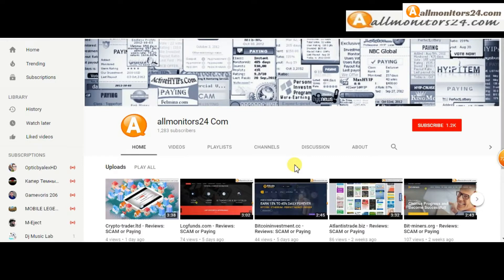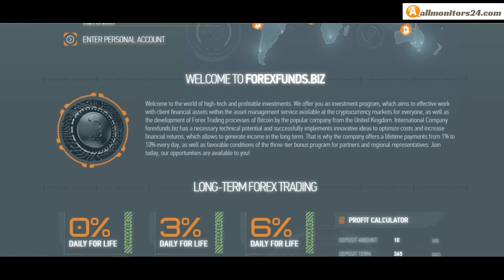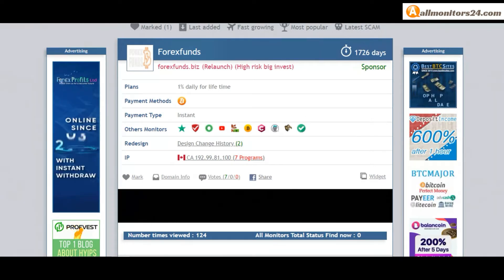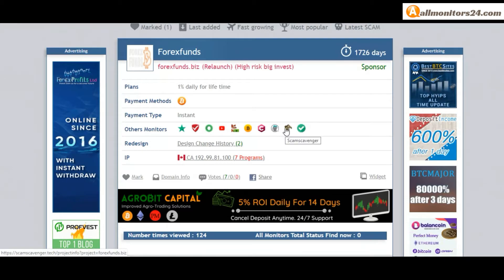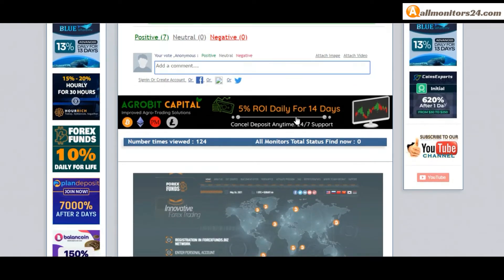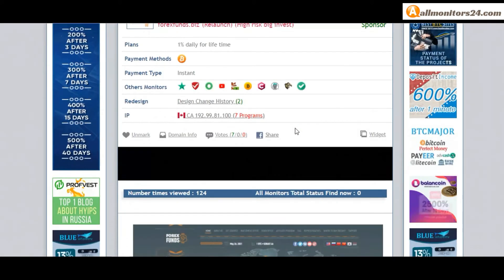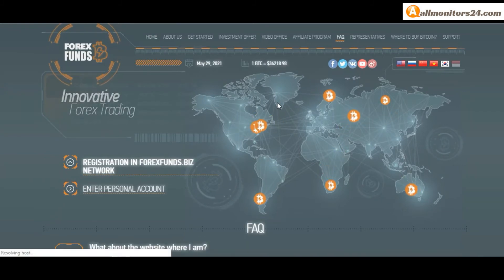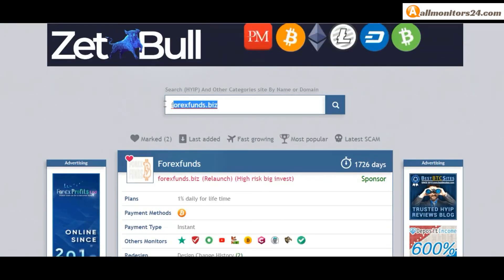forexfunds.biz , Reviews Scam Or Paying ?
Allmonitors24.com help you to find  check website is paying or a scam be safe  more info about -forexfunds.biz - visit this link